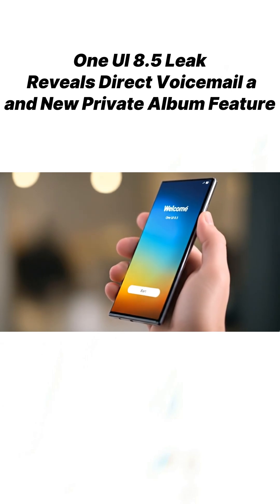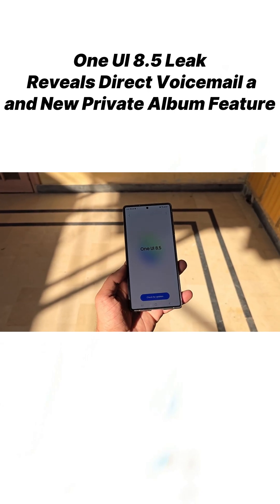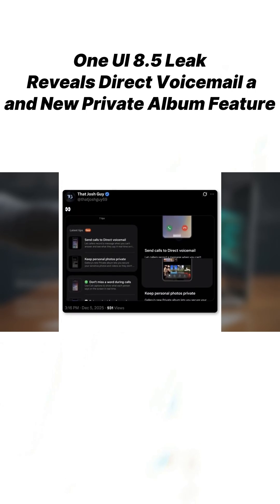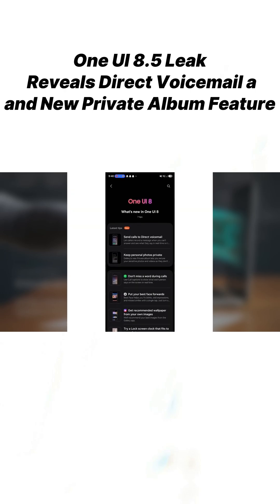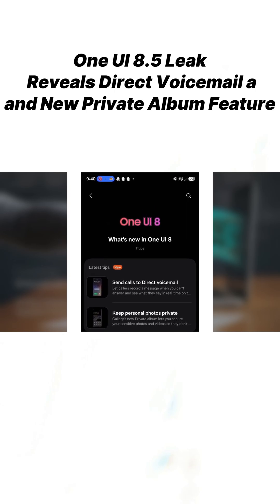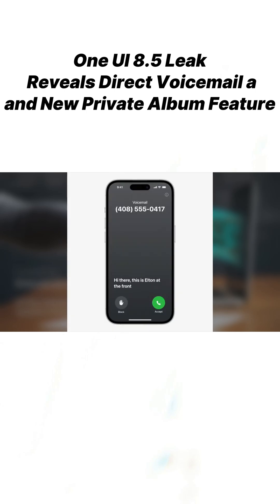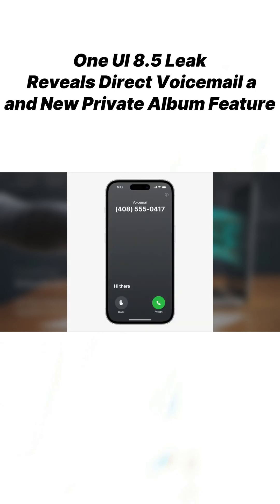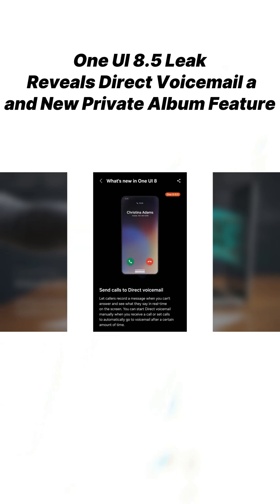Samsung One UI 8.5 Android 16 - OFFICIAL